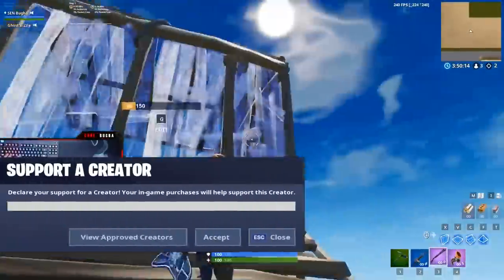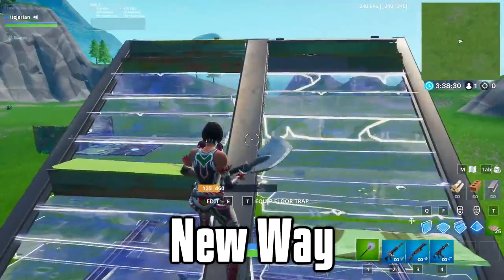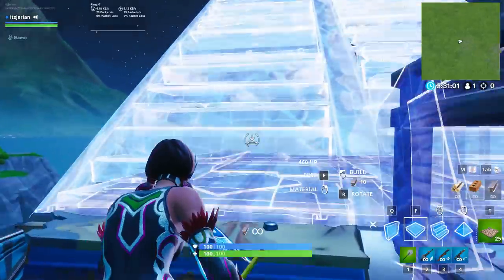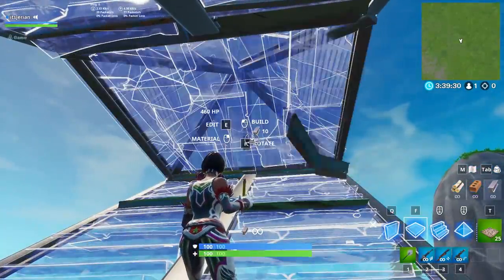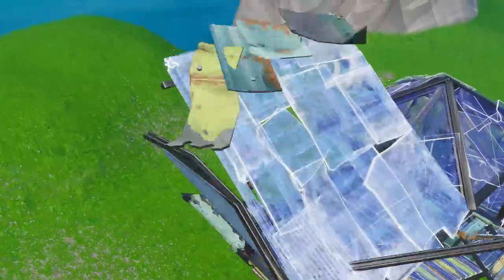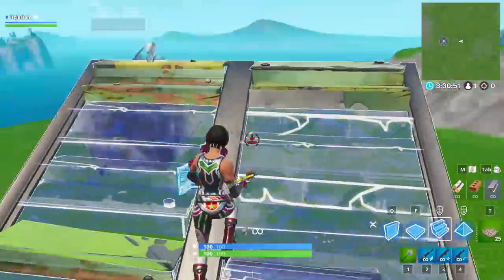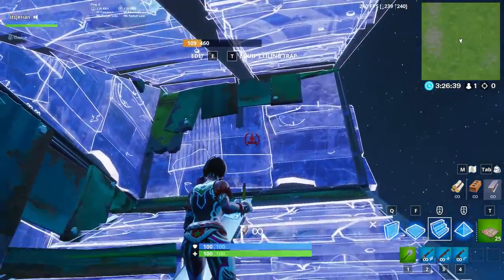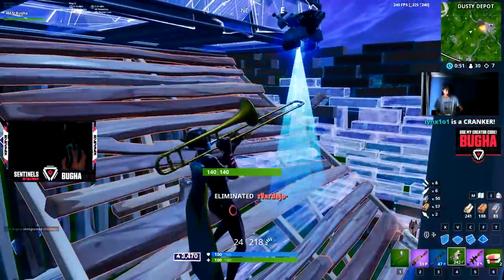The Only High Ground Retakes You'll Ever Need! - Fortnite Battle Royale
In this video, I teach you all four useful highground retakes. For all the high ground retakes I cover, I show what it is, how to do it, why it works, and then an in-game example. By now, you guys should know I'm not a big fan of flashy highground retakes that use way too many materials and usually don't even work. All the advanced retake techniques I'm going to show will keep you protected, don't use many materials, and are extremely effective at getting you highground. I learned all of these highground retakes from top tier pro players like Bugha, NRG EpikWhale, FaZe Dubs, Ghost Bizzle, and many many more. In order of appearance, the retakes are as follows: new version of the SEN Bugha and Thwifo cone retake combo by Bugha's teammate named STRETCH, MSF Clix extended thwifo cone into a floor reset misdirection, NRG EpikWhale protected reverse cone jump thwifo cone, and lastly, NRG EpikWhale high wall cone combo. If you're struggling during build battles and getting high ground against sweats and good players, then these retakes will definitely help you out. Furthermore, learning these retakes will help you improve as a player, become a better builder, and get more wins!

Song: Dark & Trippy 2018 Hip Hop Instrumental | OZSOUND – Savage

My Peripherals:
Mouse: Glorious Model O (Matte White)
Mousepad: Glorious 3XL Extended Gaming Mouse Pad
Keyboard: Ducky One 2 Mini (Cherry MX Silver Switches)
Headset: HyperX Cloud Alphas
Monitor: Dell Alienware AW2518H 25” 240Hz

Computer Specs:
CPU: Intel Core i7-8700
GPU: GeForce GTX 1070Ti
RAM: 16 GB Gskill NT Series
Motherboard: MSI B360I Gaming Pro AC Mini-ITX
Cooler: Cooler Master 212 Hyper Evo
Power Supply: EVGA 80 Plus Bronze 500W
1 x Western Digital 1 TB Hard Drive